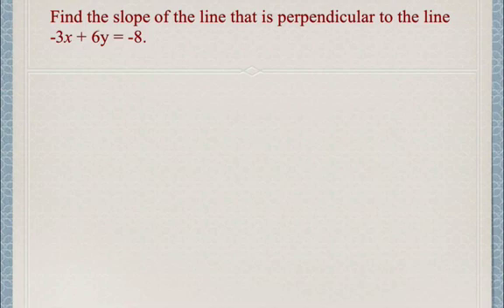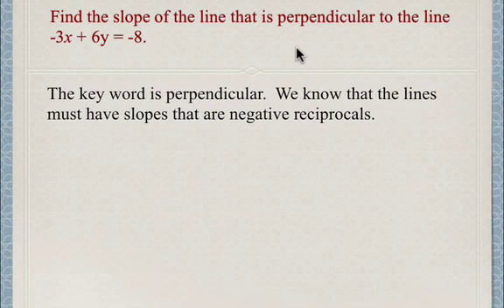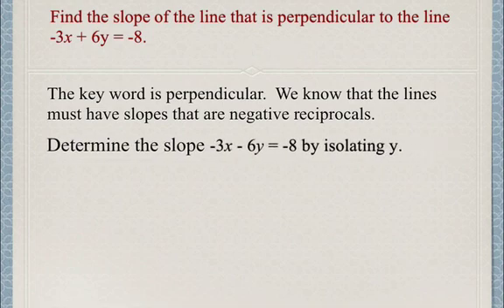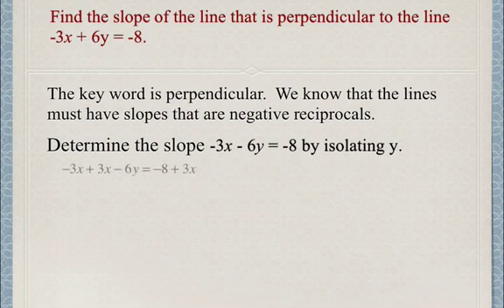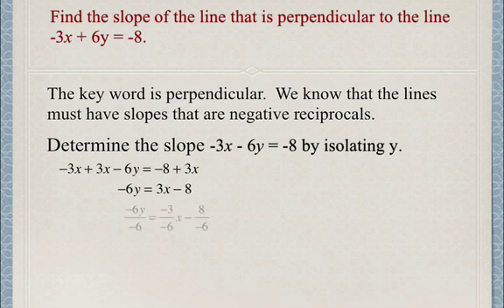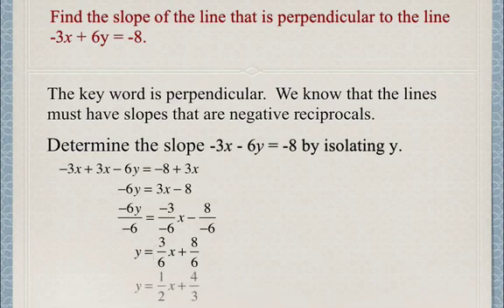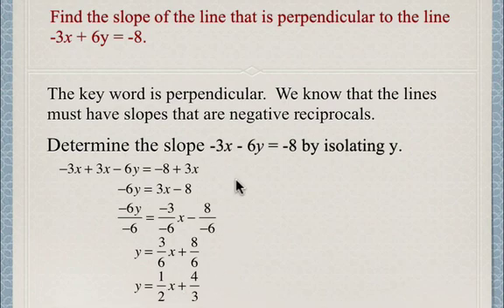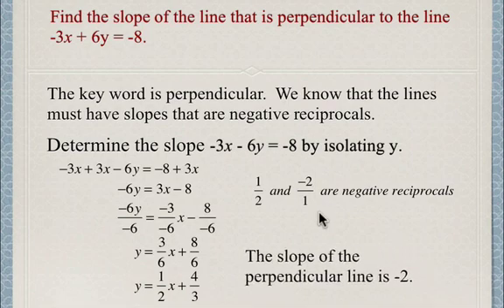Analytical Geometry : Finding the equation of a perpendicular line using the y=mx+b formula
Find the slope of the line that is perpendicular to the line -3x + 6y = -8.